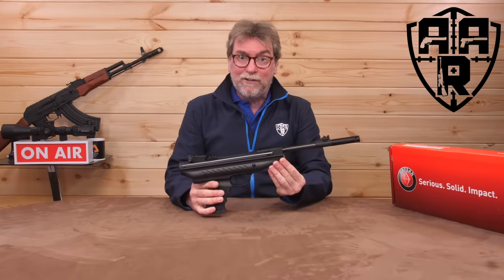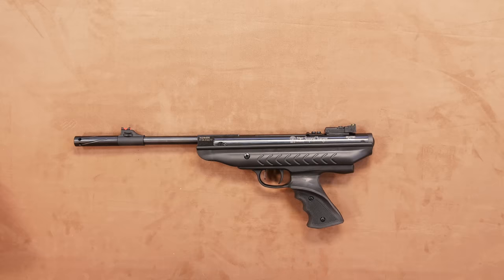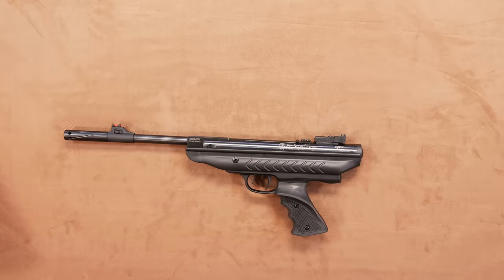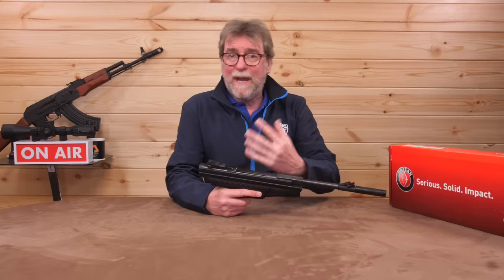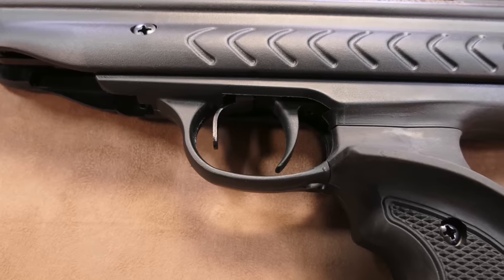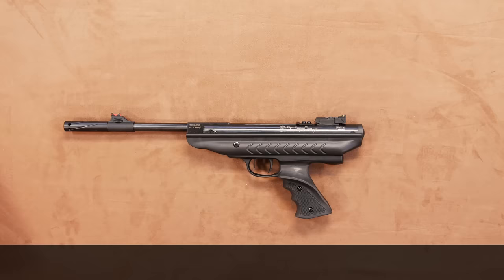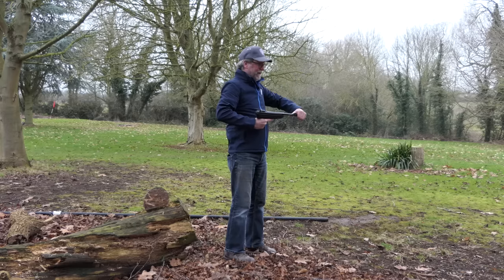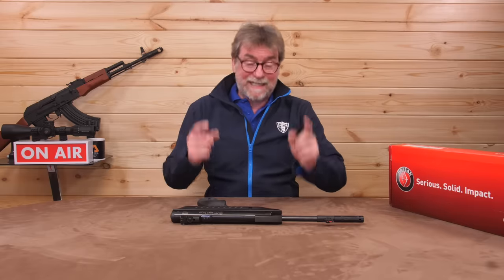Hatsan 25 Supercharger Budget Air Pistol